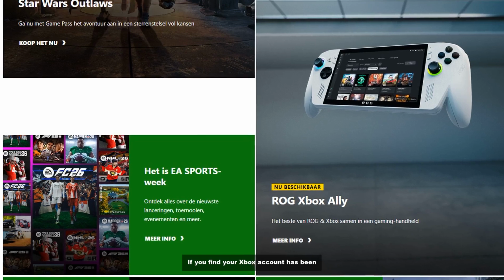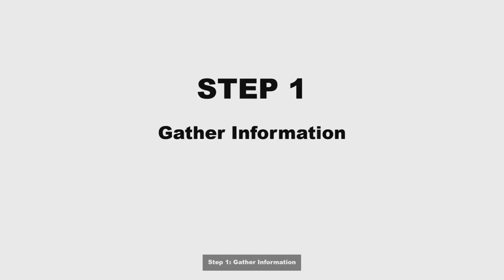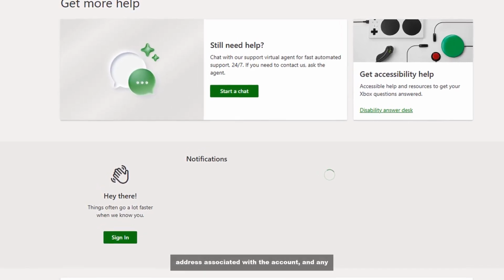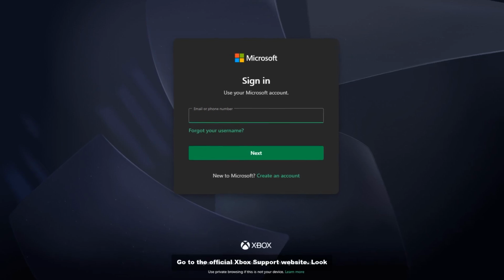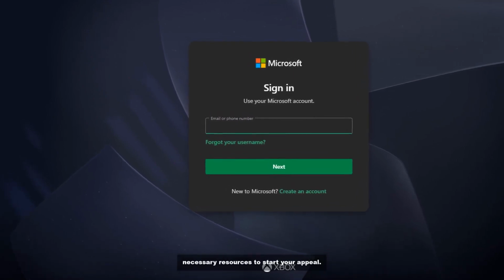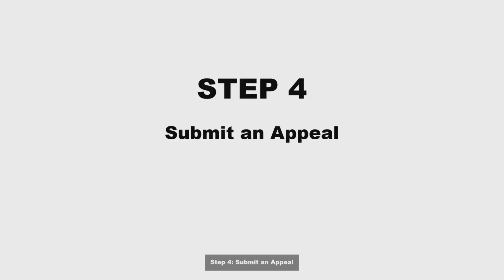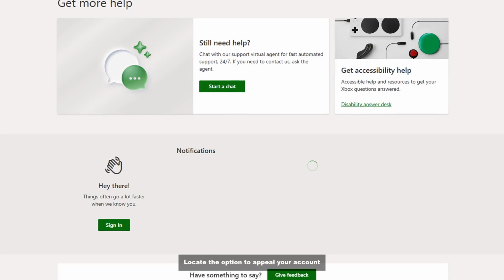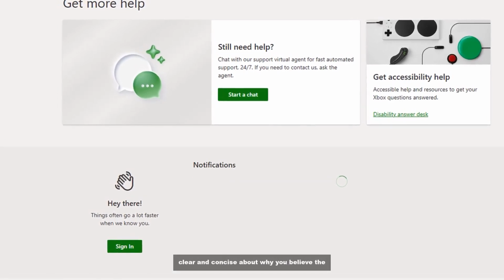How To Appeal An Account Restriction On Xbox 2026 (EASY GUIDE)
In this video, we provide a step-by-step guide on how to appeal an account restriction on Xbox 2026. Learn the easiest methods to resolve your account issues and get back to gaming.